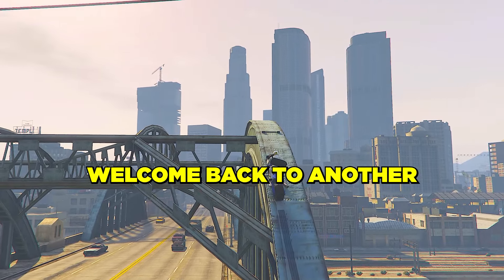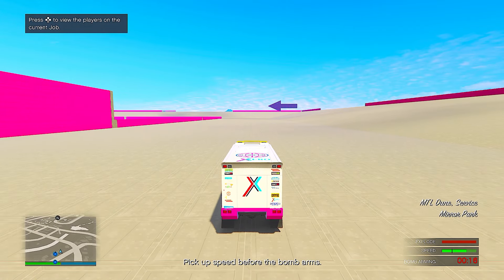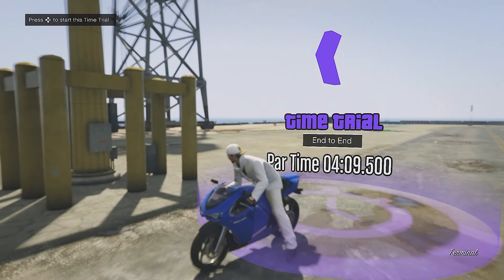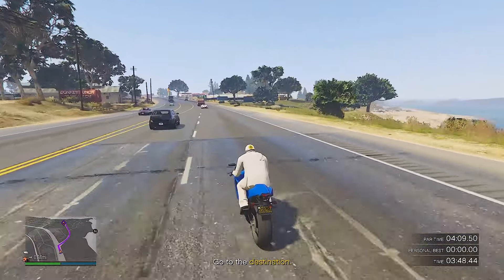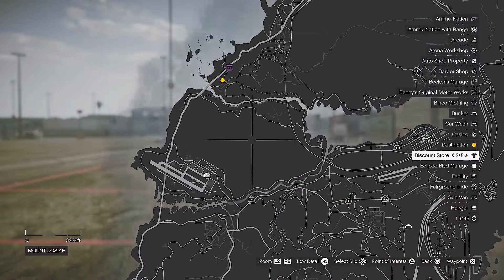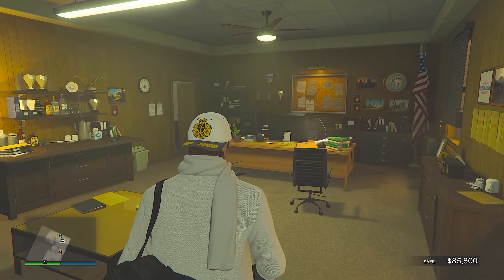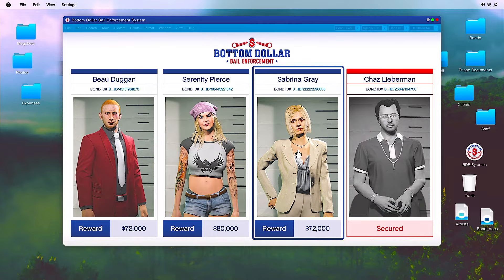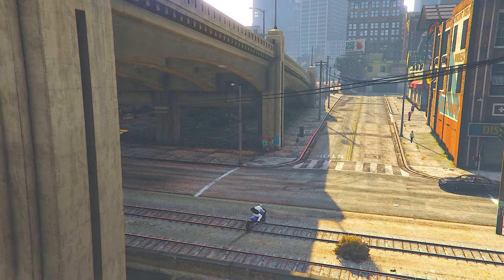The BEST Money Methods Right Now In GTA 5 Online To Make MILLIONS! (EASY SOLO MONEY GUIDE)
In this GTA 5 Online Money Method video, I will show you the Best Ways To Make Millions in GTA Online Right Now as a Solo Player Fast & Easy. Each week there are brand new ways to make money in the game, and that is exactly what I will be teaching you all today. If done correctly, you will make millions easy and fast.

This GTA Online Money Guide video will cover the Bail Office Bounties, paying double money and RP. There will also feature the fun and full on Hunting Pack Remix Adversary Mode Jobs, which are paying out double money and RP, as well as many more money methods to help teach you how to make millions in GTA 5 Online in 2024. This guide is by far the best way in the game!

00:00 - Intro
00:17 - 1st Money Method
02:12 - 2nd Money Method
03:44 - 3rd Money Method
04:21 - 4th Money Method
05:28 - 5th Money Method
07:39 - Bonus Reward Method
07:45 - Outro